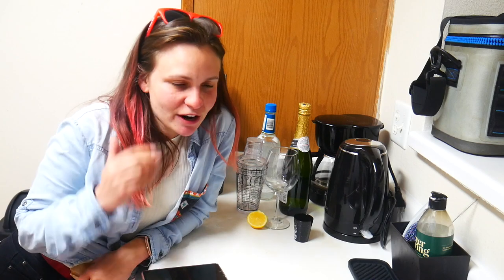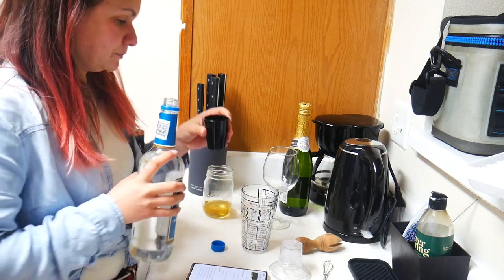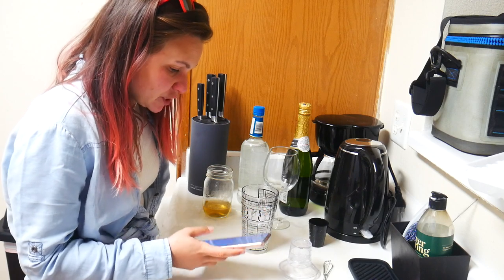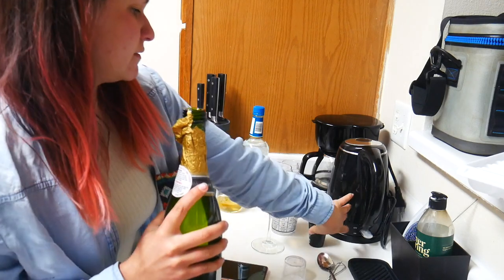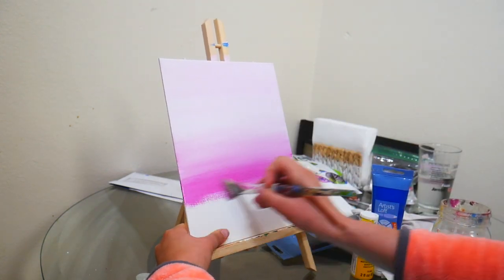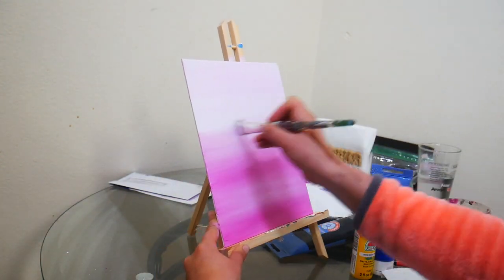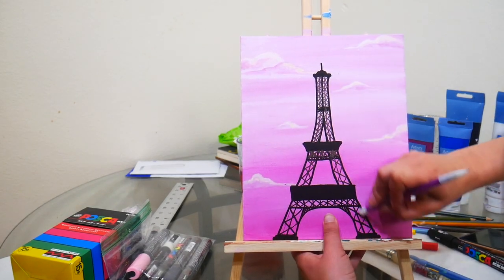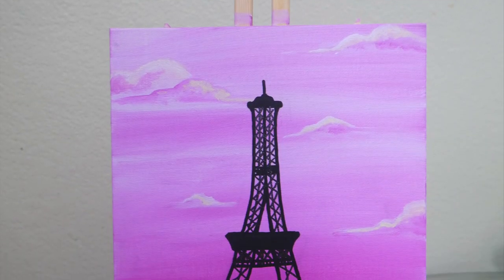WATCH ME PAINT THE EIFFEL TOWER + French 75 Recipe | Crafting with a Cocktail | Meet Me in Paris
Hello! I'm so excited to share this painting of the Eiffel tower with you all! I hope you enjoy it as well. This is part of the "Meet Me in Paris" Open Playlist. Thanks to @monnersmarket and @IndieAnnieJones1  for hosting. Check out their channels and the playlist below: